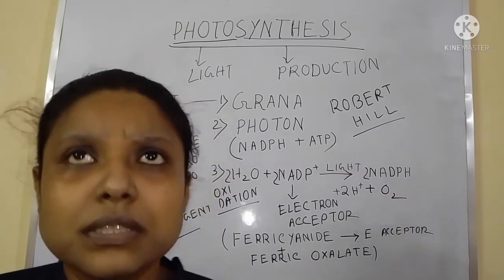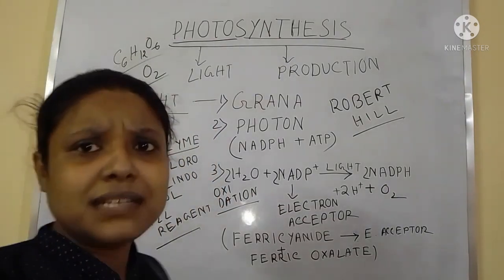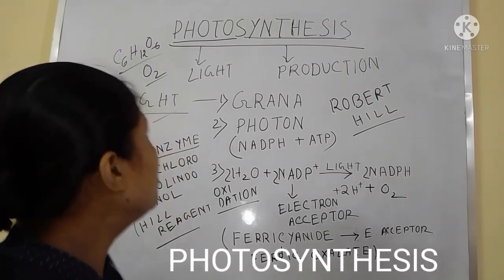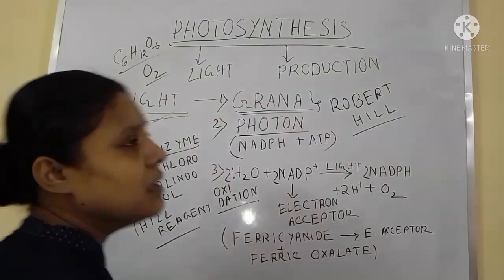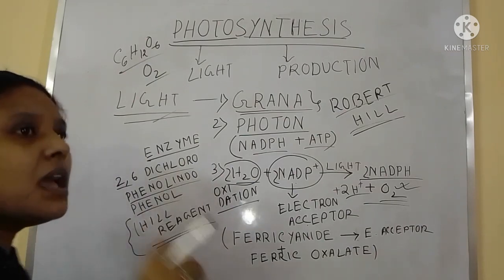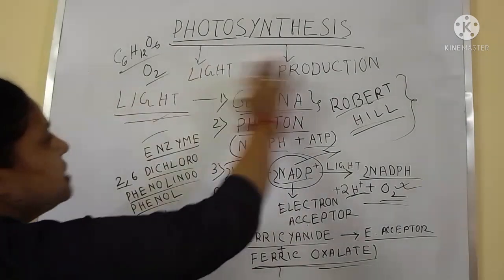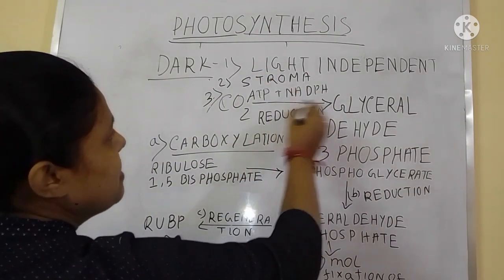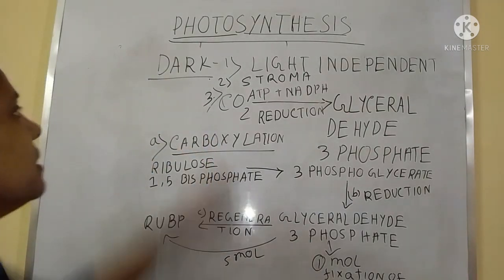PHOTOSYNTHESIS IN BRIEF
PHOTOSYNTHESIS IN BRIEF contains the explanation of light phase and dark phase shortly. The places of light and dark phase are grana and stroma. These are also known as light dependent and independent phases.